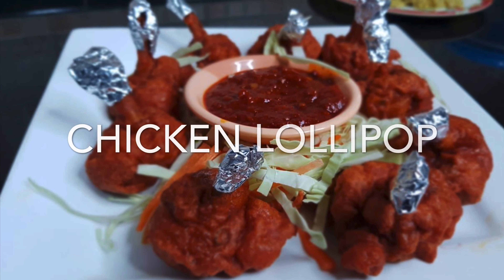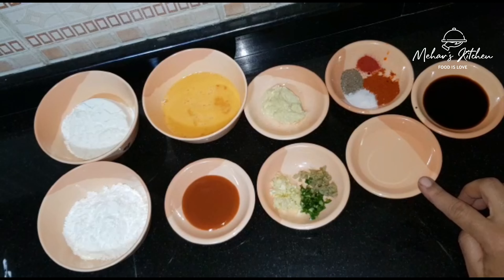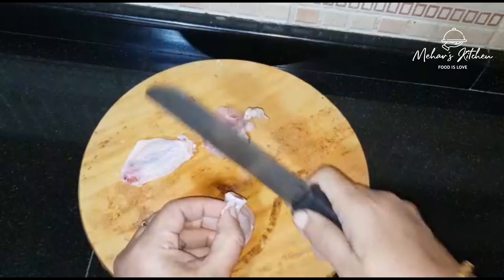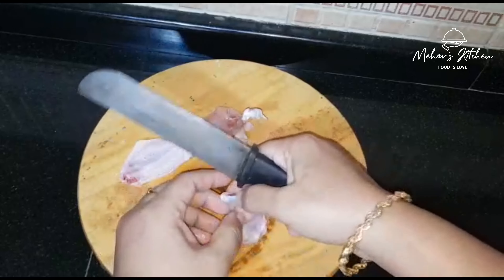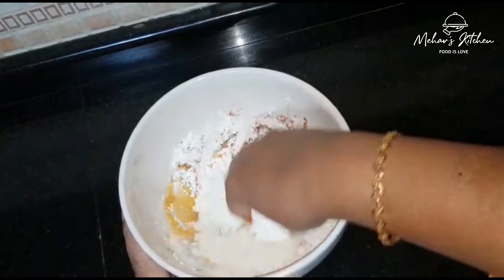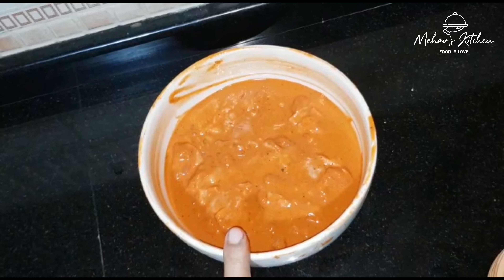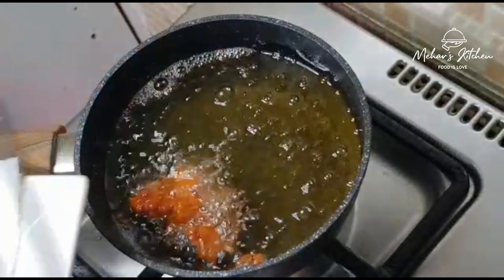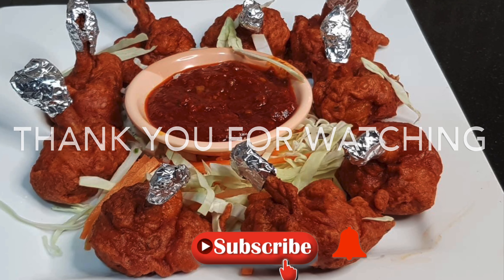ചിക്കൻ വിങ്‌സ് കൊണ്ട് ചിക്കൻ ലോലിപോപ്| Full proof Super Easy and Crispy Chicken Lollipop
Mehar's Kitchen is all about love for Food..

We bring you the yummiest and easiest home cooked food recipes to make your life EASY...

Ingredients

Chicken lollipop cuts or chicken wings - 500 gms
Egg - 1 big or 1.5 small
Garlic - 1 tsp finely chopped
Ginger - 1/2 tsp finely chopped
Green Chilli - 1/2 tsp finely chopped
Kashmiri Chilli pd - 1 tsp
Salt - 1/2 tsp
Pepper pd - 1/2 tsp
Red color - 1/4 tsp